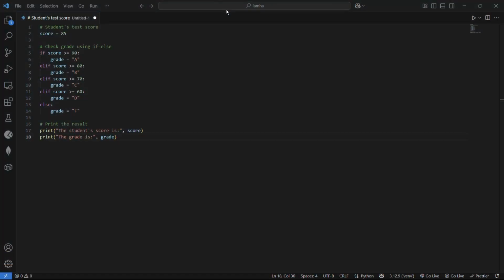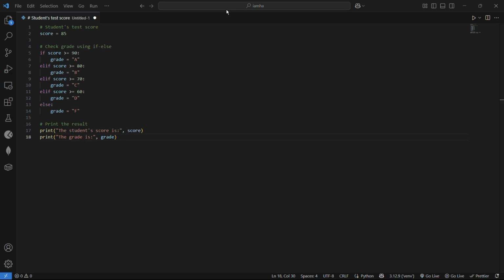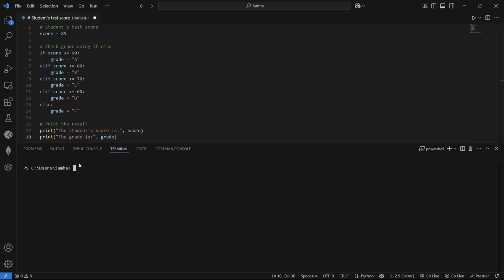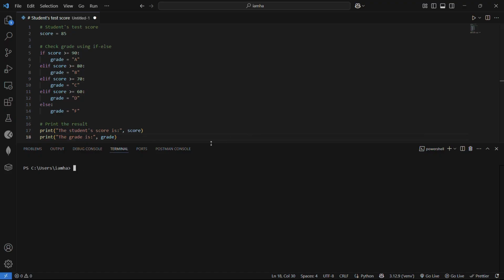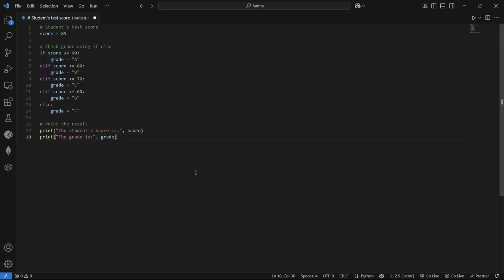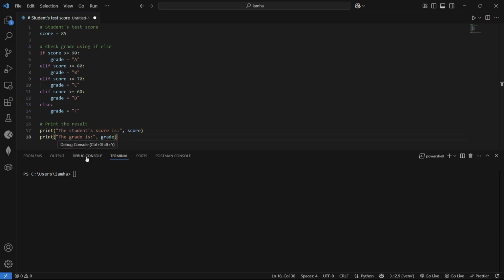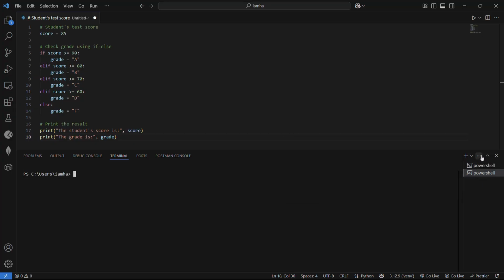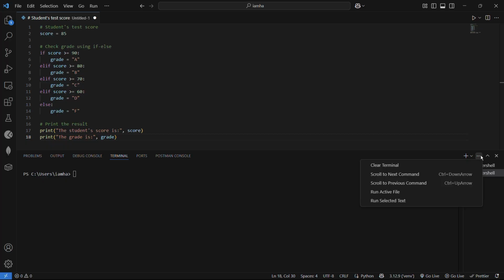How to Open Terminal in VS Code on Windows 11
💻 Want to run commands, compile code, or use Git in Visual Studio Code?
This tutorial shows you exactly how to open the built-in terminal in VS Code on Windows 11 — the right way!

In this step-by-step guide, you’ll learn:
✅ How to launch the integrated terminal inside VS Code
✅ Keyboard shortcut to open the terminal quickly
✅ Use different shells (PowerShell, Command Prompt, Git Bash, WSL)
✅ Customize your terminal experience inside the editor
✅ Fix terminal not opening or not working in VS Code

Whether you're a beginner or a pro, using the terminal in VS Code boosts productivity and streamlines development in languages like Python, JavaScript, C++, and more.

⚙️ Perfect for developers, students, coders, and anyone learning how to use Visual Studio Code effectively.

📌 Stay till the end to learn terminal tips that will help you work faster in VS Code.

3. Hashtags